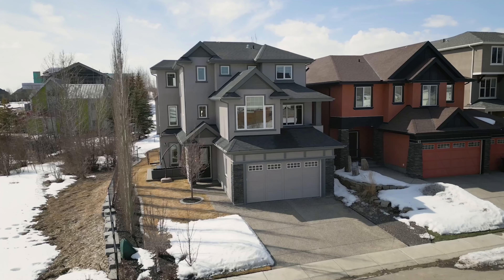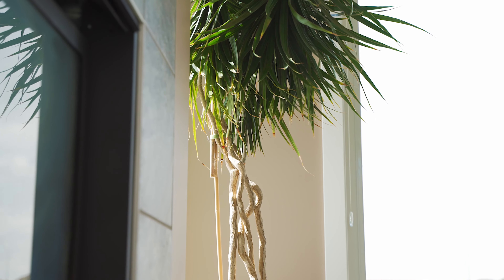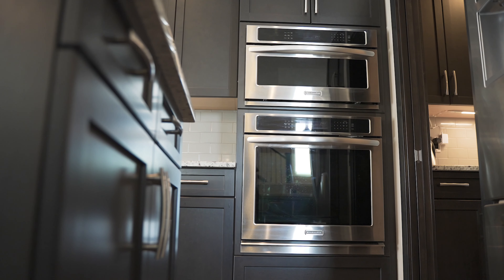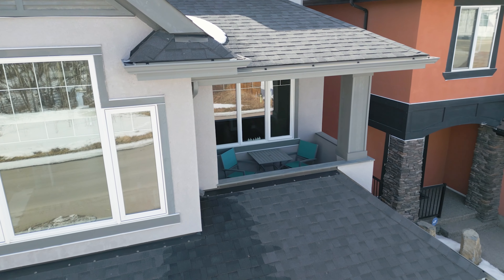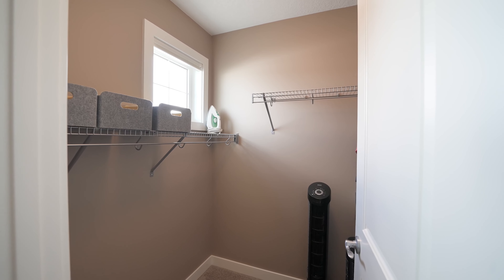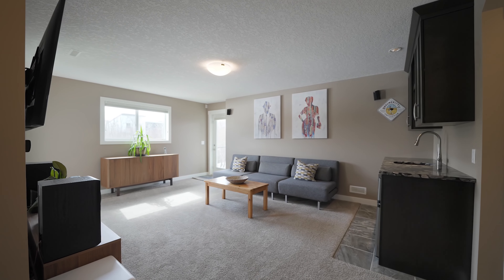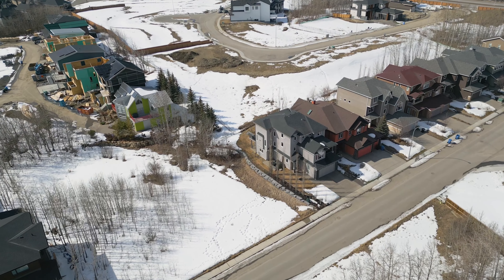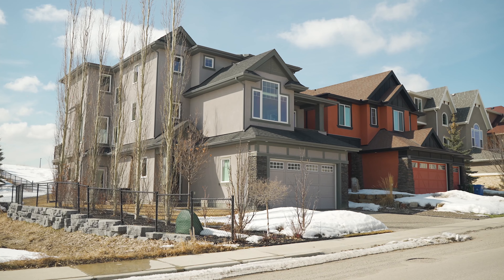Inside a BRIGHT & UNIQUE $999,900 Home in Calgary's Rocky Ridge!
Hi everyone!  I’m excited to take you on a tour of a truly beautiful and unique home nestled in Rockford Estates in Rocky Ridge. This property not only sides onto an environmental green-space but also has one right across the street. So, get ready to be charmed by this bright, contemporary home with amazing features and an unbeatable location. Let's go take a look!

MLS

Would you like to book a private tour of 61 Rockford Road NW?

to view the latest Calgary and area new listings!

Are you interested in buying, selling or investing in Calgary and area real estate?  We are here to help!

Kelly McKelvie
The McKelvie Group | REAL Broker

Or Facebook!